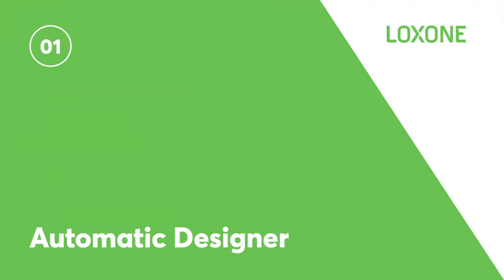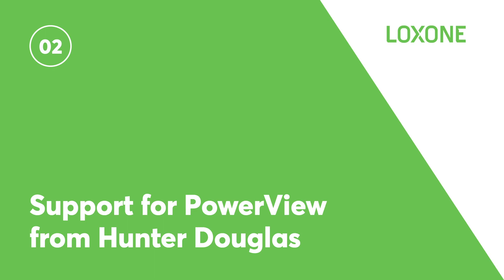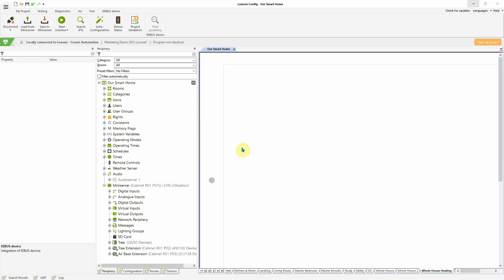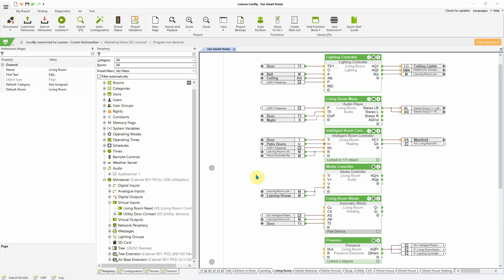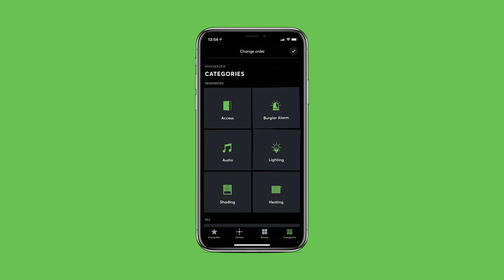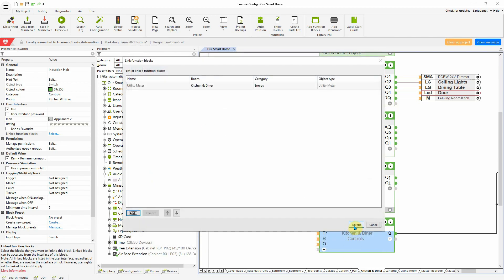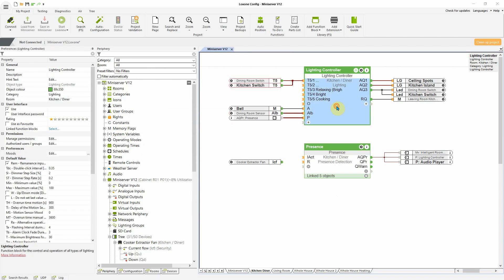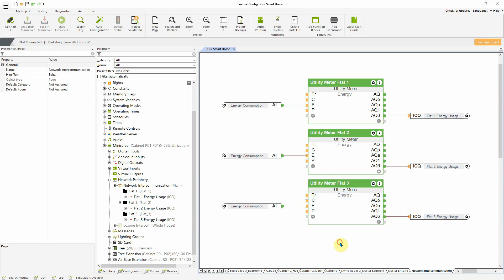Config & App V12 Release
In deze video nemen we een kijkje naar 10 opwindende nieuwe functies die worden uitgebracht met Loxone Config en Loxone App V12.